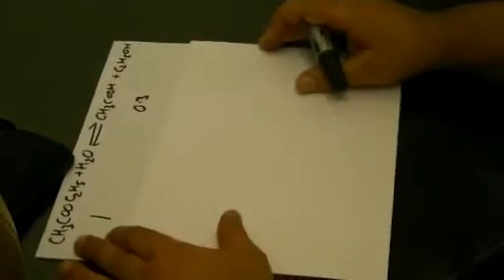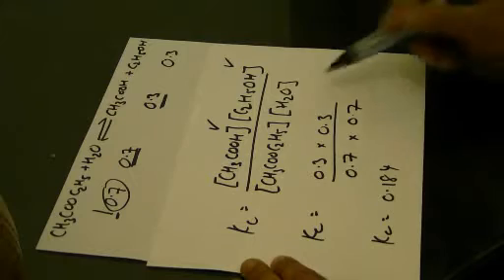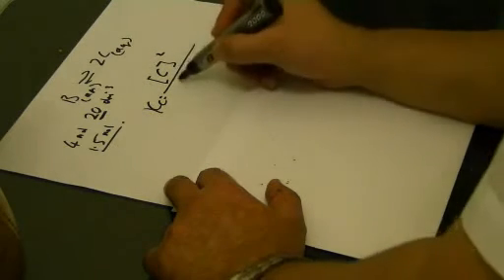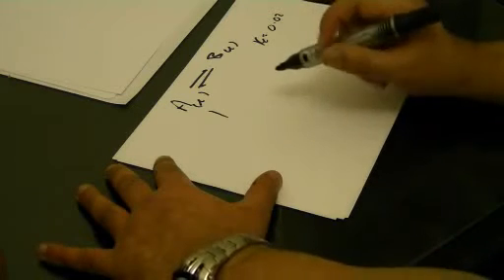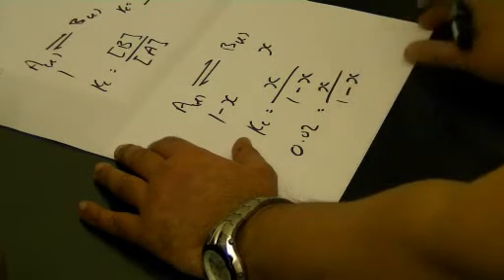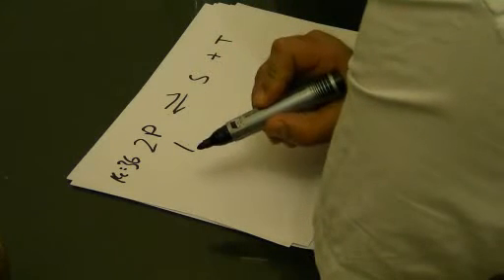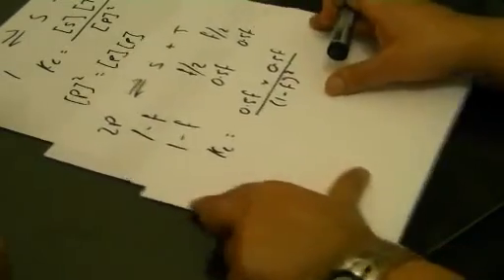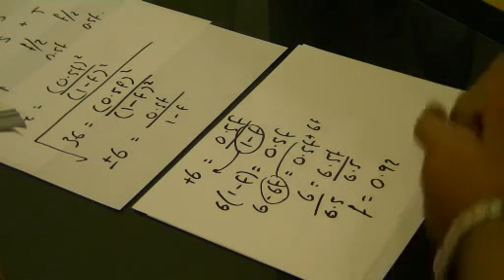My Edited Video